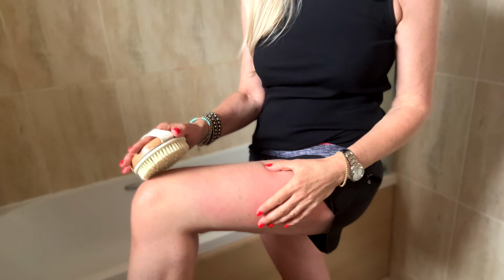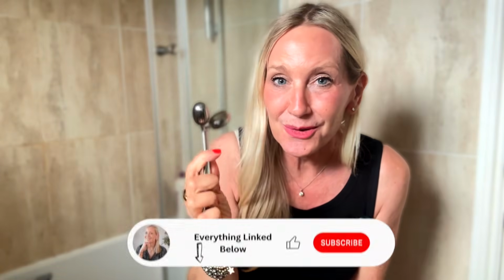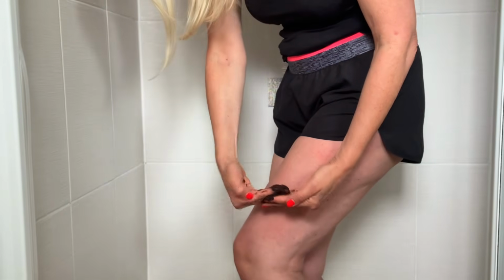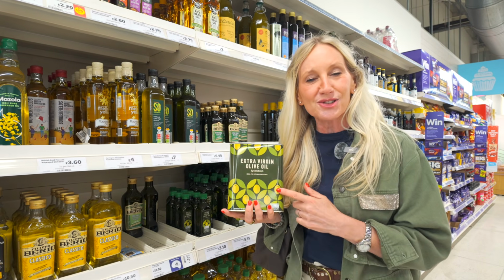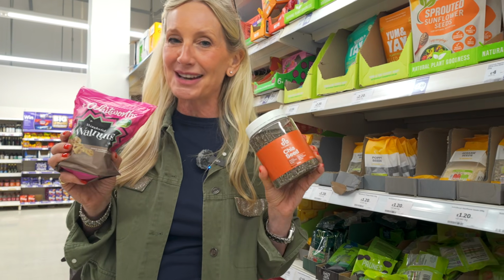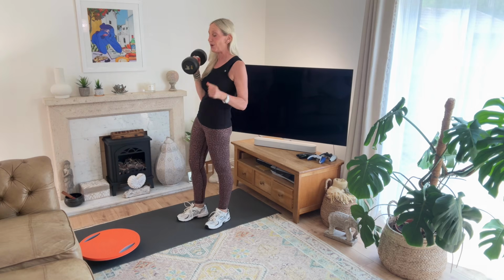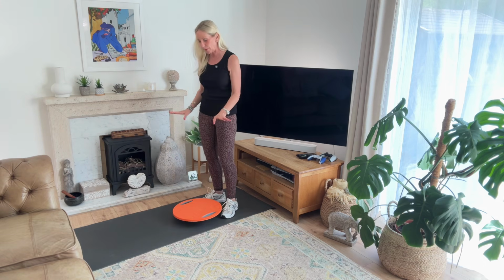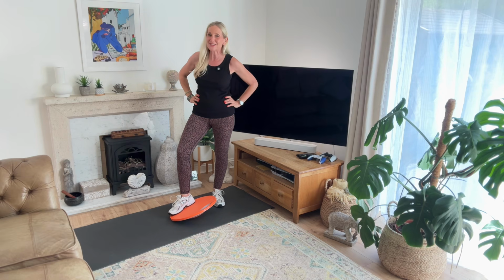Get Rid of CELLULITE FAST at home Women Over 50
Are you struggling with cellulite and wondering if you can really treat it at home? In this video, I share the best natural cellulite treatments and home remedies that actually work for women over 40 and 50. No gimmicks, no miracle creams—just science-backed tips and practical solutions you can start today.

All items used today
🇺🇸 USA
My Body Brush
Castor Oil
Retinol Cream
My Massage Roller
My Wobble Board
My Dumbbells
My Leggings
My Tank
Whey Protein Powder you can trust
Excellent Collagen Powder with Vit C (essential)
Superb Quality Creatine

🇬🇧 UK
My Body Brush
Castor Oil
Retinol Cream
My Massage Roller
My Wobble Board
My Dumbbells
My Leggings
My Tank
Whey Protein
Excellent Collagen Powder with Vit C
Superb Quality Creatine

Shop all of my Favourite things:
⭐️ My USA & Global Amazon Store
⭐️ My UK Amazon Store
🛍️ My Stores

👱🏻‍♀️ About me: UK based Health and Wellness Expert for Midlife Women.Medi Aesthetics Tutor with over 30 years in the beauty, health and wellness industries.

56 years old
Dress size: UK 10 / US 6 or Medium
Weight: 62kilos  or 10st
Height: 5ft.7"
Naturally Fair / Blonde
Skin: Normal/sensitive but sun damaged. Obvious Signs of ageing and allergies and Eczema on Neck and chest.
Weight Lifting
Low Carb
Intermittent Fasting
📝 Any recommendations are based on my own experience and do not constitute or serve as professional advice.

If you do choose to purchase through any of my links you will not pay any more or less. A tiny percentage of the sale will go to the person who generated the link. Thank you so much for your support of my channel and Happy Shopping.

CHAPTERS
0:00 – Can you really treat cellulite at home?
0:17 – Body brushing for smoother skin
1:08 – Moisturizers & oils
1:32 – Roller massager for cellulite
2:00 – DIY body scrub
2:58 – What really causes cellulite
3:32 – Best anti-inflammatory foods for cellulite
4:58 – Exercises to reduce cellulite:
5:41 – Secret Hack against Cellulite
7:03 – Cellulite is normal